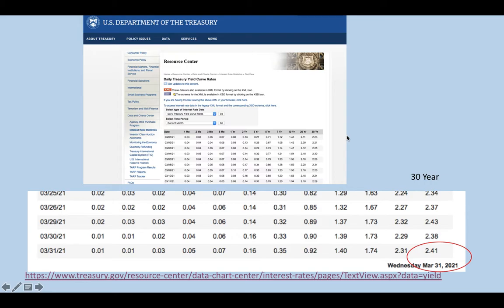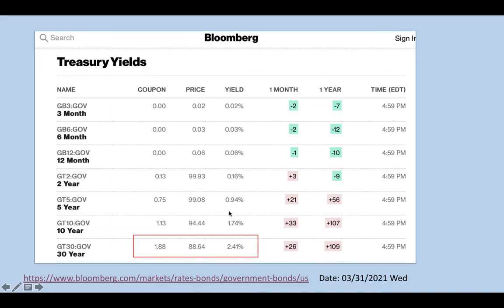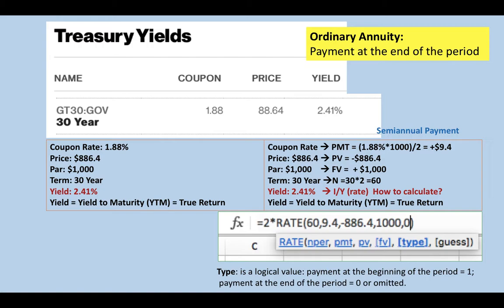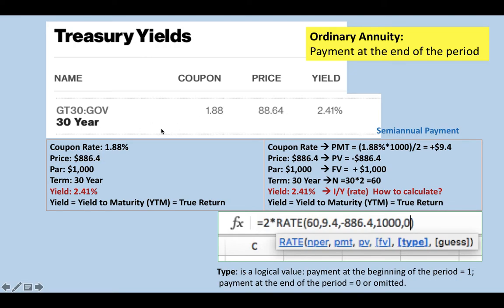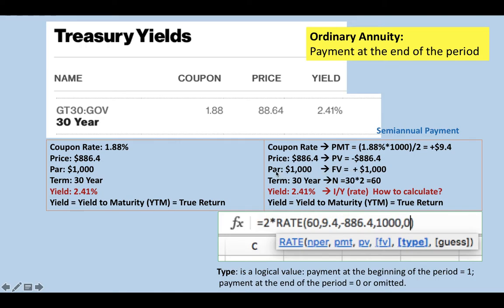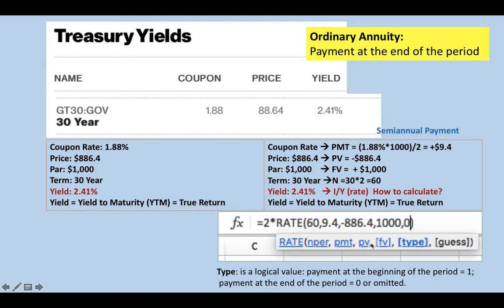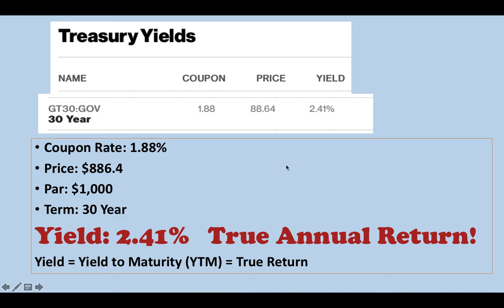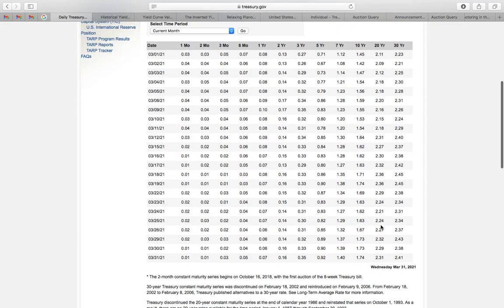How to Understand the Bond Yield Quoted in the Media?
What's the yield of the 30-year US Government Bond as of March 31, 2021? It's 2.41%.  What does this yield mean? How to calculate it?